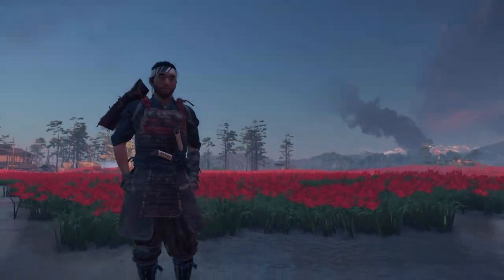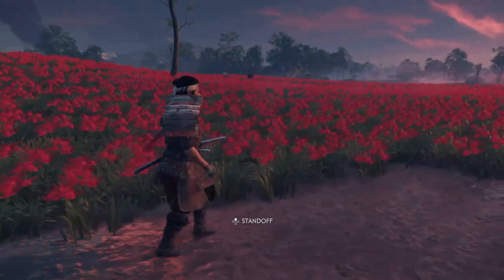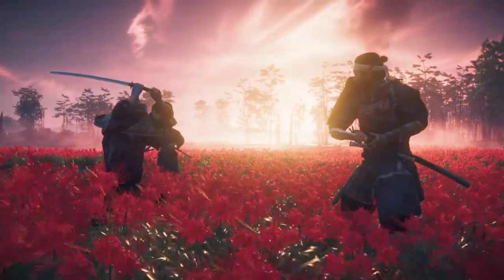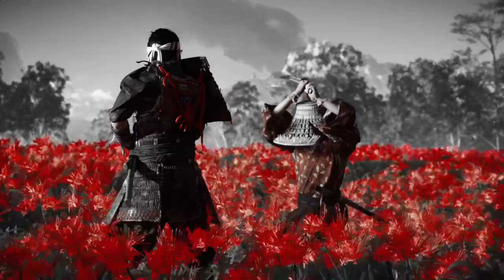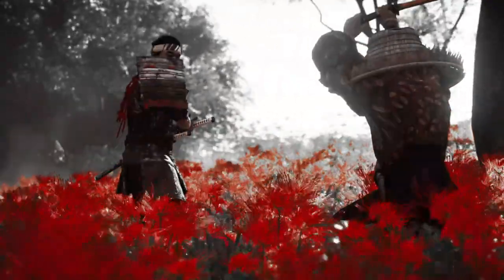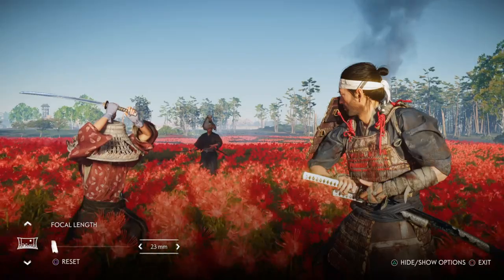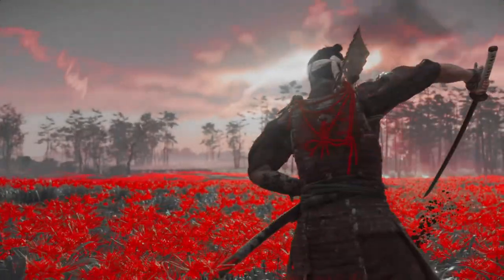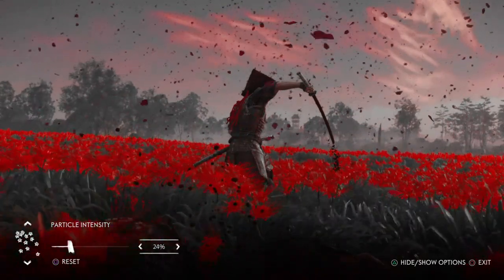Photomode Tutorial! - Basic Tips and Tricks in Ghost of Tsushima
As requested, a short photomode session showing how I come up with individual shots and small photo album scenes. The possibilities in Ghost are nearly endless, and there's many more tricks to share, so if you like this first tutorial let me know!